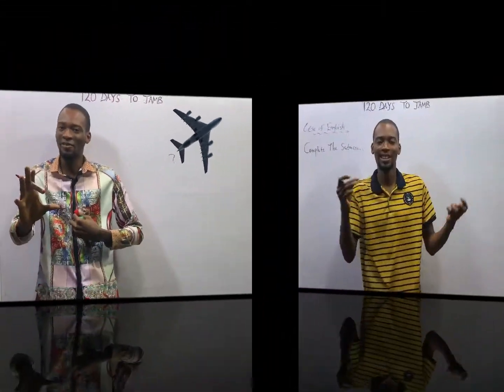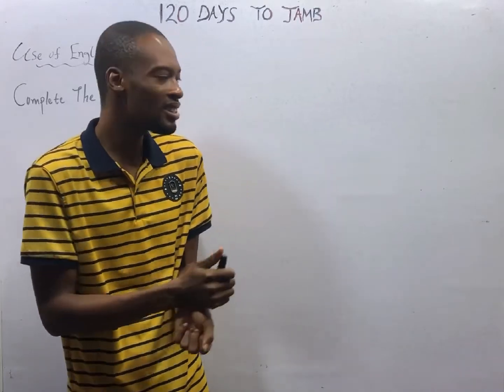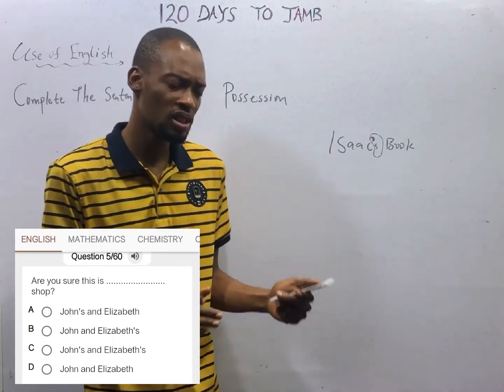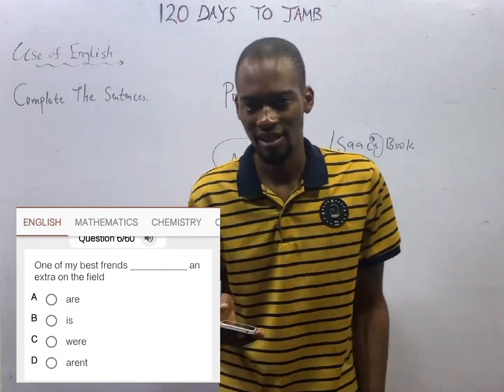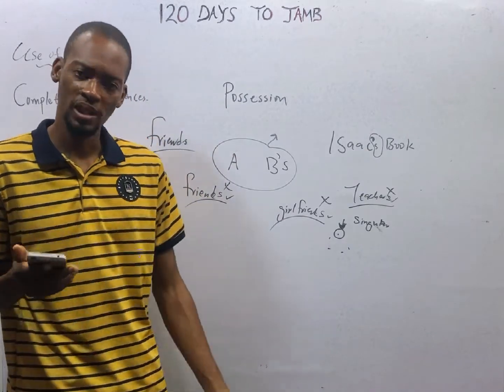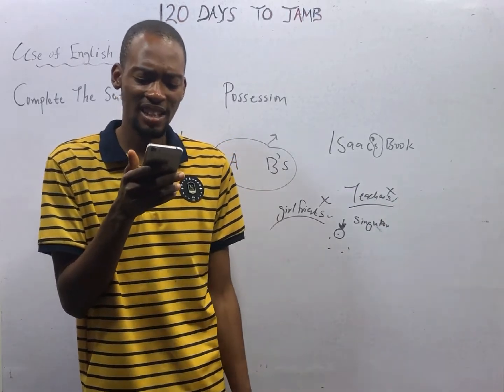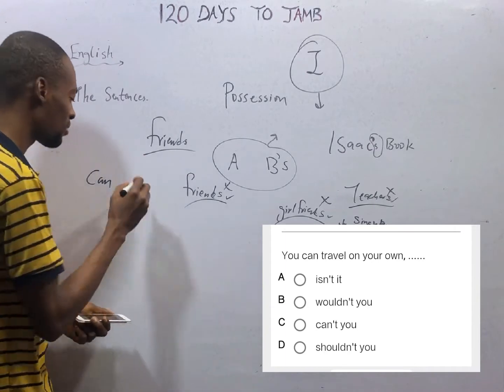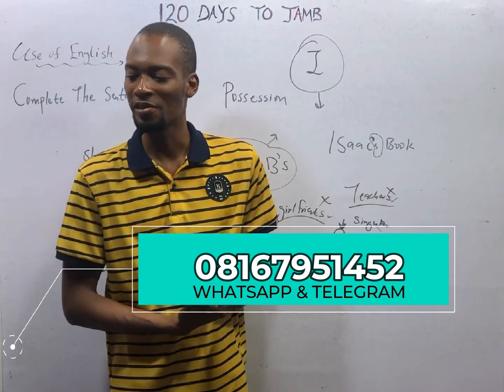Sentences Completion » 120 Days To Jamb English - Episode 6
Sentences Completion - 120 Days To Jamb Use of English Episode 6 of 120.